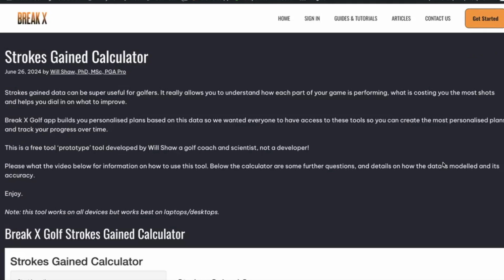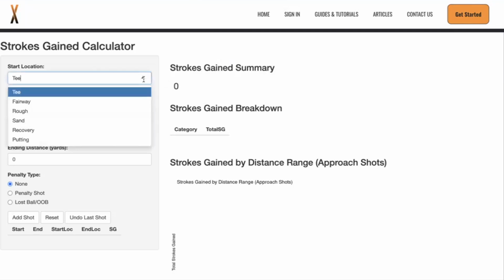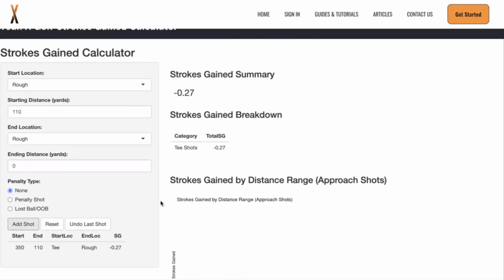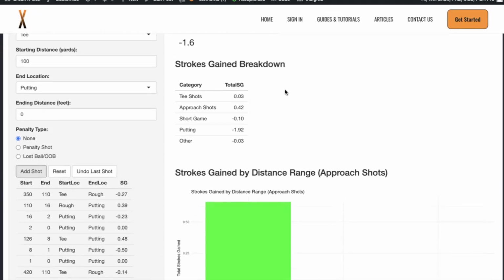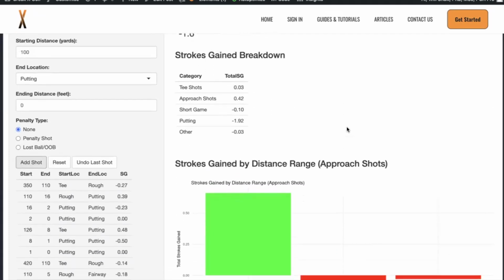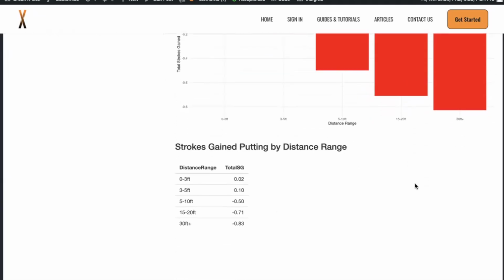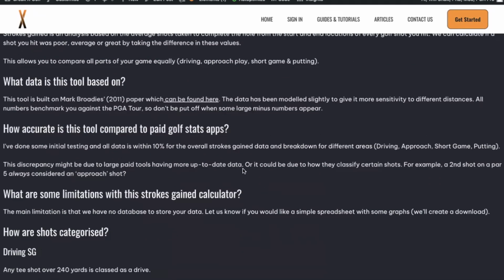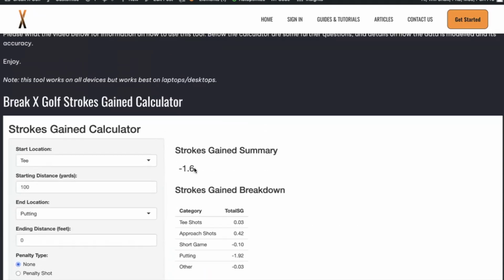Strokes Gained Calculator – Break X Golf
This video runs through how our free strokes gained calculator works. You can find the full calculator on the